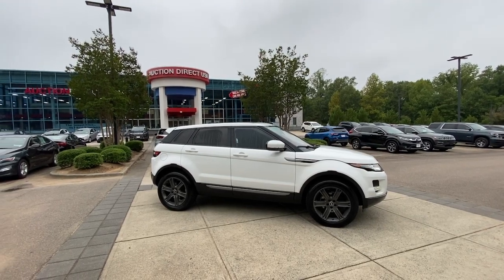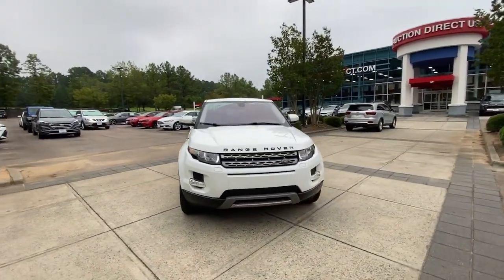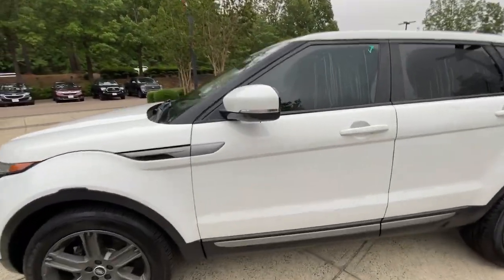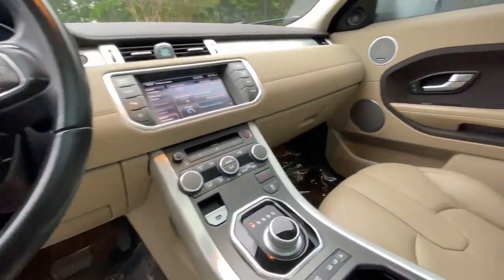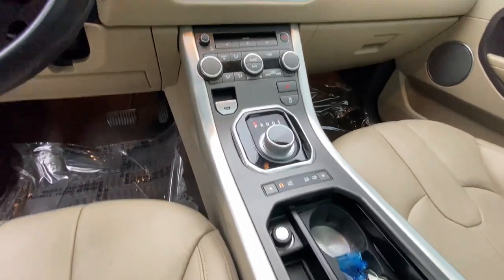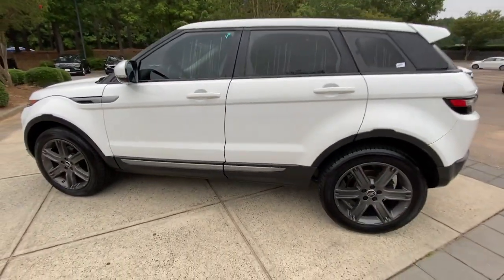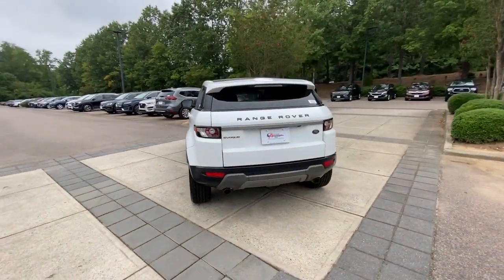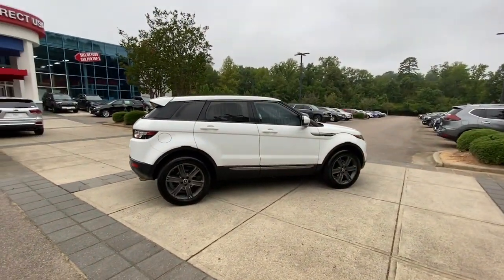2013 Land Rover Range_Rover_Evoque Raleigh, Durham, Apex, Holly Springs, Wake Forest, NC G46793A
Fuji White Used 2013 Land Rover Range_Rover_Evoque Pure available in Raleigh, North Carolina at Auction Direct USA Raleigh. Servicing the Durham, Apex, Holly Springs, Wake Forest, NC area.

From the South! 4WD Fixed Panoramic Roof w/Power Blind Leather Interior Navigation/GPS 19 Unique Alloy Wheels Exterior Parking Camera Rear Power Liftgate Premium audio system: Meridian. 20/28 City/Highway MPG --- ALL of our vehicles at Auction Direct come with a 30 day/1000 Mile Limited Powertrain Warranty and a 5 day/500 Mile Return/Replace Policy - never as-is like the competition. Well go that extra mile to offer you competitive financing options and greater peace of mind with an extended warranty. If youre not happy were not happy!Auction Direct USA is proud to present you with another Best-In-Market Priced Pre-Owned Vehicle. This 2013 Land Rover Range Rover Evoque Pure. It is equipped with the following: 4WD 19 Unique Alloy Wheels Exterior Parking Camera Rear Fixed Panoramic Roof w/Power Blind Power Liftgate Premium audio system: Meridian 11 Speakers 4-Wheel Disc Brakes ABS brakes Air Conditioning Alloy wheels AM/FM radio Auto-dimming Rear-View mirror Automatic temperature control Brake assist Bumpers: body-color CD player Delay-off headlights Driver door bin Driver vanity mirror Dual front impact airbags Dual front side impact airbags Electronic Stability Control Four wheel independent suspension Front anti-roll bar Front Bucket Seats Front Center Armrest Front dual zone A/C Front reading lights Fully automatic headlights Heated door mirrors Illuminated entry Knee airbag Leather steering wheel Low tire pressure warning Lumbar Memory seat Occupant sensing airbag Outside temperature display Overhead airbag Panic alarm Partial Leather / Dinamica Seat Trim Passenger door bin Passenger vanity mirror Power door mirrors Power driver seat Power passenger seat Power steering Power windows Radio data system Radio: Meridian Audio System Rain sensing wipers Rear anti-roll bar Rear fog lights Rear reading lights Rear window defroster Rear window wiper Remote keyless entry Security system Speed control Speed-sensing steering Speed-Sensitive Wipers Split folding rear seat Spoiler Steering wheel mounted audio controls Tachometer TBD Axle Ratio Telescoping steering wheel Tilt steering wheel Traction control Trip computer Turn signal indicator mirrors and Variably intermittent wipers.Reviews:* Youll like the 2013 Range Rover Evoque if you want a seriously stylish compact-luxury SUV that drives well in the city but isnt afraid of the wilderness. The new Evoque also returns 28 mpg on the highway a number inconceivable in any other Range Rover. Source: KBB.com* Stylish cabin; plenty of standard features; refined ride quality; punchy and efficient engine; available two-door body style. Source: Edmunds